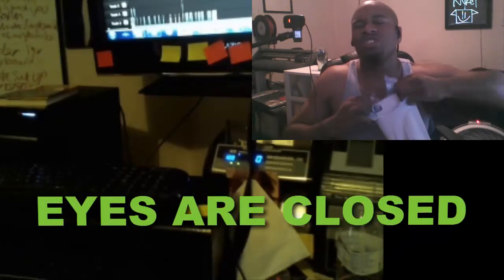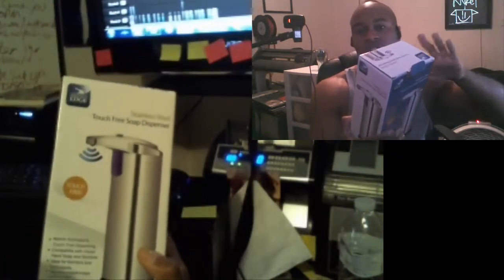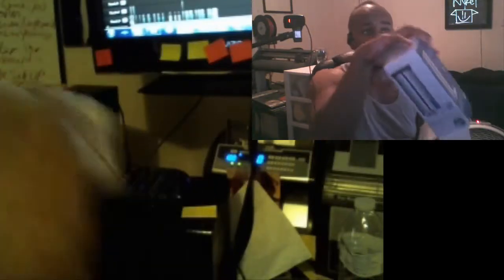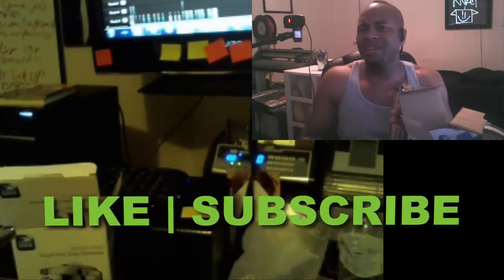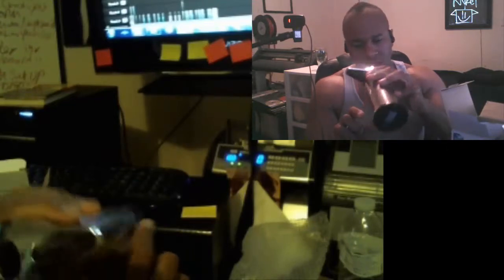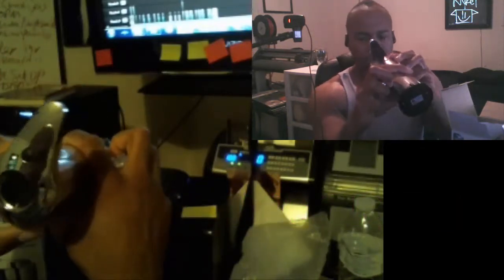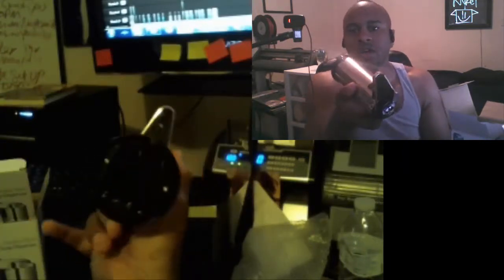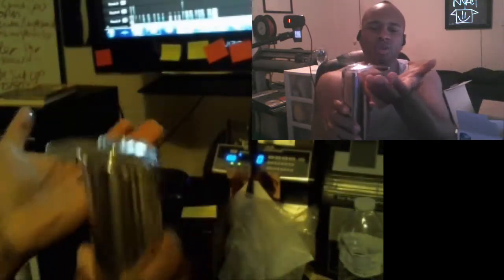Touch Free Soap Dispenser Unboxing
follow on instagram & twitter: @NykeDIGITAL

Touch Free Soap Dispenser Unboxing,touch free soap dispenser,motion sensor,motion sensors,soap pump,hand soap dispenser,hand soap,Unboxing Nykel,Nykel Unboxed,Unboxing,Unbox,uboxed,Nykel DeShawn,NykeDIGITAL,Nykel,Nyke,NykeLIFE,ebay